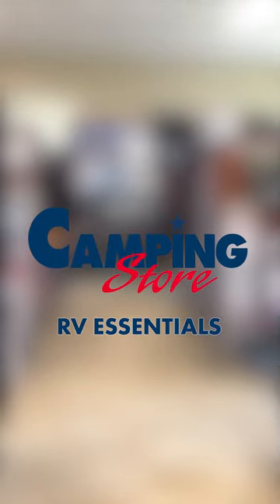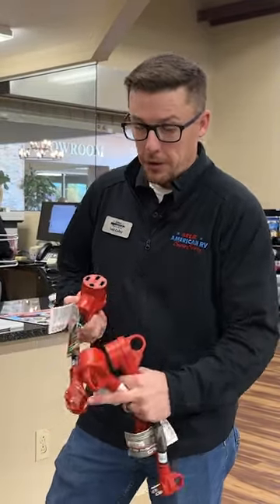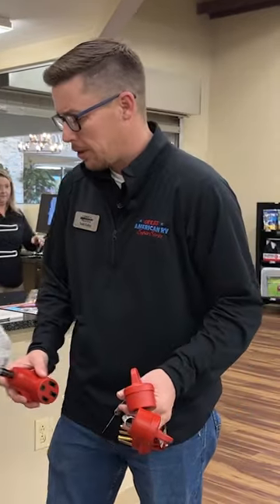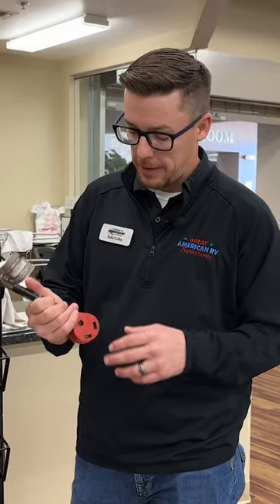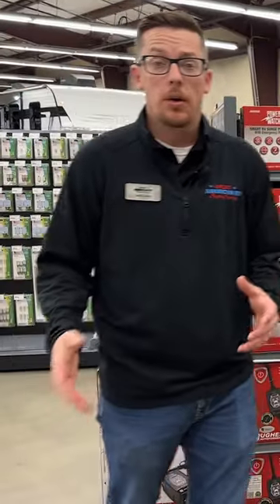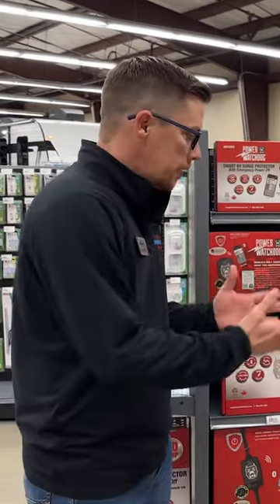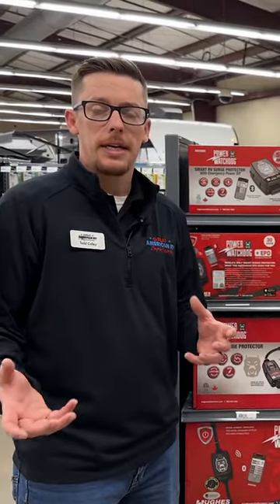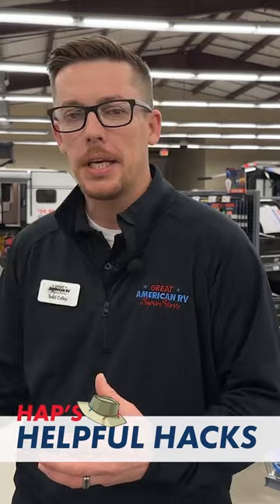Camping Essentials To Power Your RV - Great American RV Camping Store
Learn more about the essentials you need to power your RV at camp like adaptors and surge protectors!

The Great American RV Camping Store is your parts and accessories destination for all your RV needs. Let our experienced team help you find what you need to start making memories at camp.
· Hitch & Tow
· RV Appliances
· Protection & Maintenance
· Safety & Security Systems
· Tailgating Must-Haves
· Everyday Essentials For RV Life

Visit one of our 11 locations today!
Louisiana · Alabama · Mississippi · Tennessee · Florida